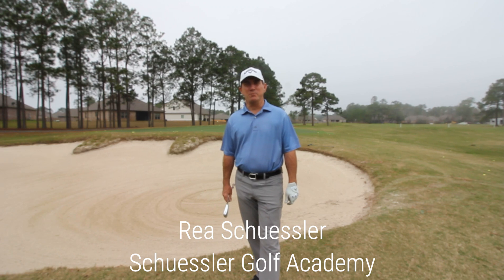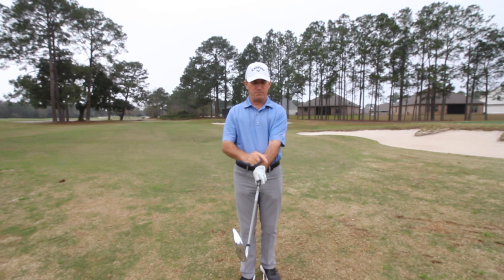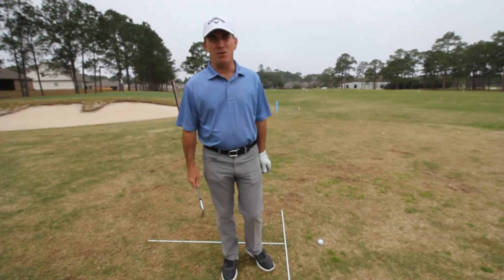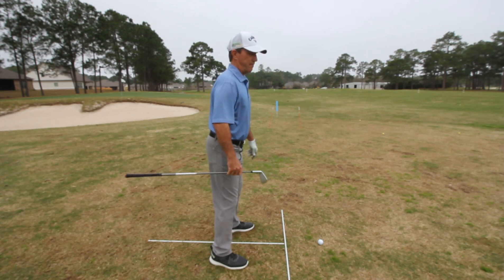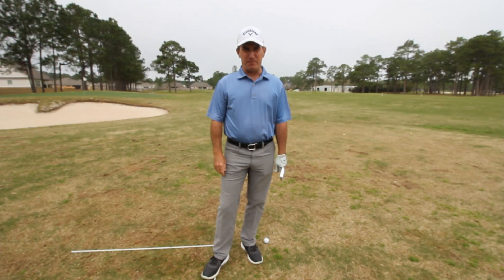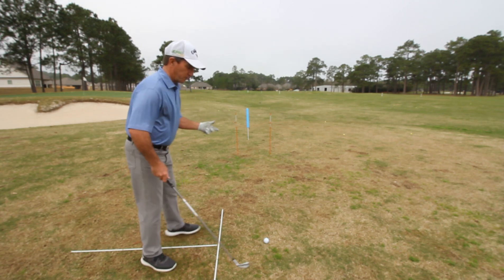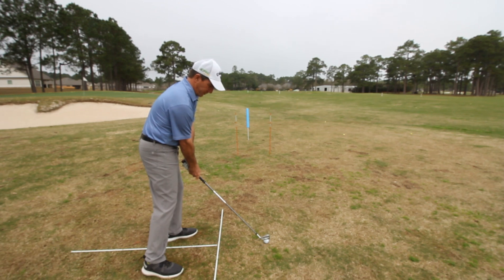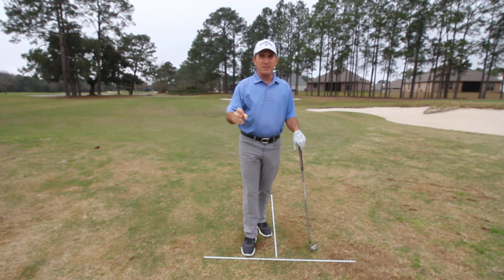Southern Fairways Game Improvement Series: Rea Schuessler - Set Up For Success!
Rea Schuessler, PGA of the Schuessler Golf Academy in Gulf Shores, Alabama provides some excellent pointers on getting you in the right position to more quality golf shots. Start out with the proper fundamentals - grip, posture, ball position, and alignment, and you'll start playing better golf!

For more golf instruction, as well as the latest on golf travel, leisure, and lifestyle content